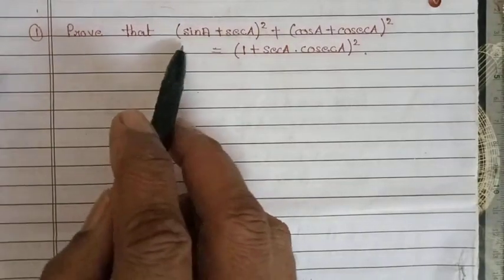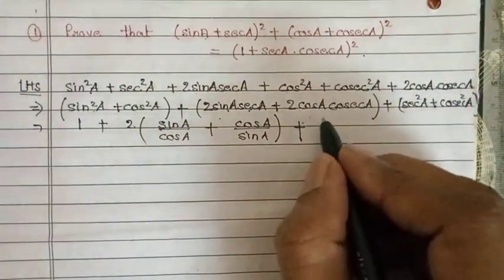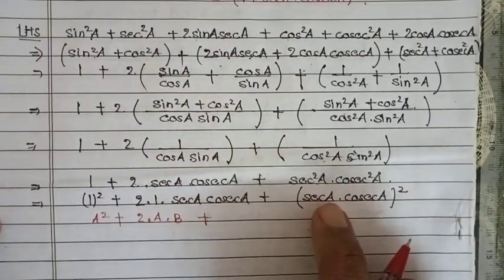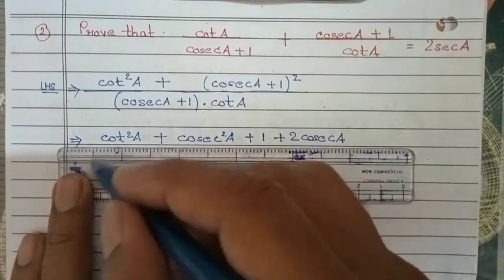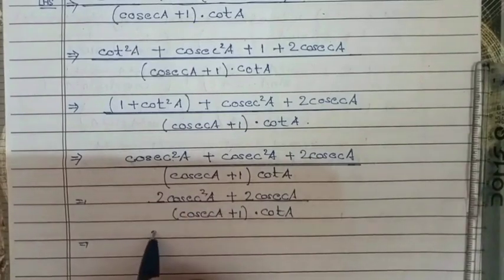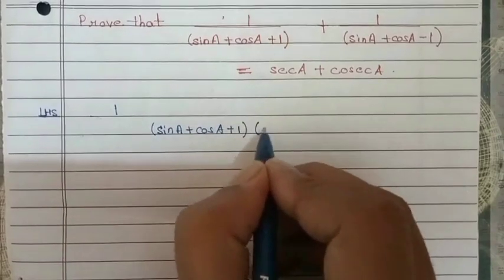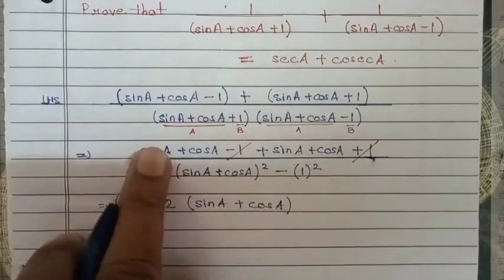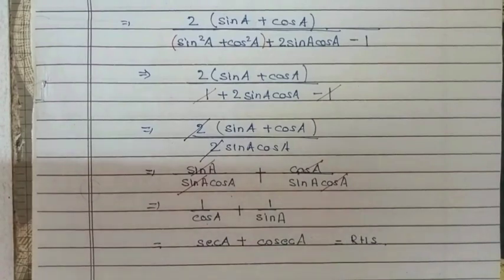September 28, 2023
Trigonometry class 10th